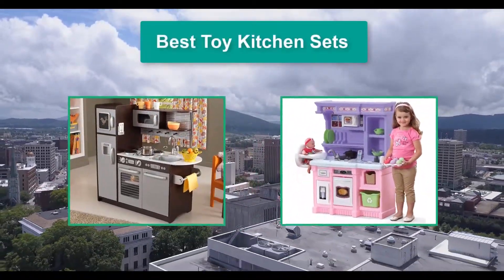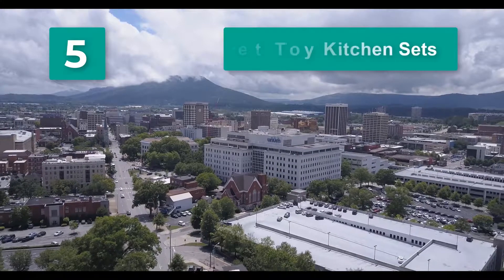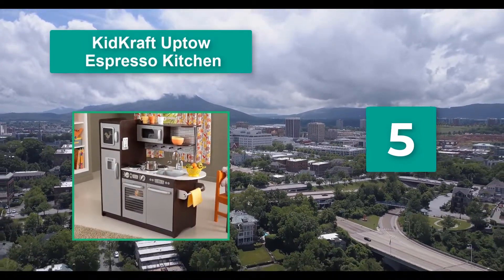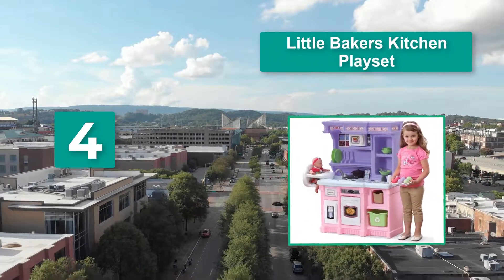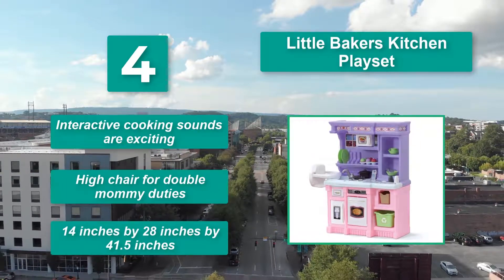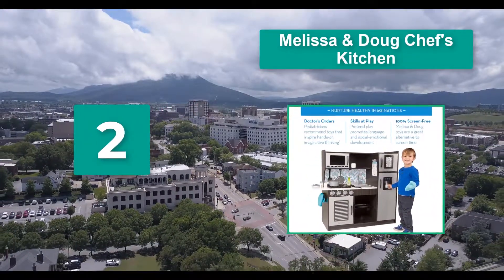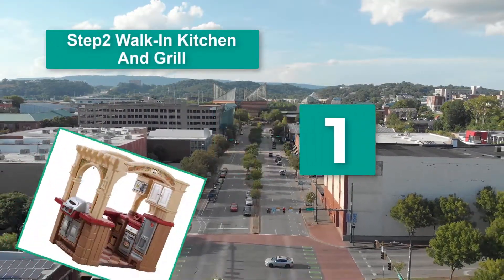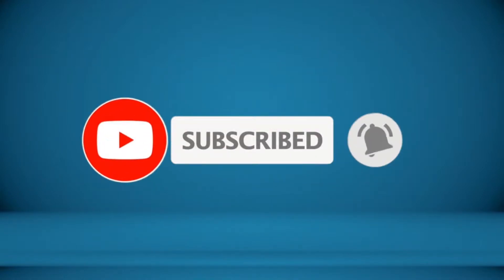▶️Kitchen Toy: Top 5 Best Toy Kitchen Sets in 2021 - [ Buying Guide ]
✅Best kids toy 2021:▶️To save you both time and money, we’ve narrowed down to some of the Best kids toy brands and models.
Here are our Best Toy Kitchen Sets Reviews in 2021 that we offer for you today. Check out each item and compare the features included, to helping you make the best purchasing decision worth your money.
To save you the hassle, we took the initiative to thoroughly research and compile to you this review of the best of Toy Kitchen Sets the market has in store for you at this point in time. If you are scouting for one, then you are on the right page at the right time. Priceless to say should watch this review to the end.
So It's a Perfect Time for buying your first Toy Kitchen Sets now.

Set your toddler up for plenty of dramatic play and help foster their love of food and cooking from a young age with toddler kitchen sets just for them. Here you’ll find my top picks for kids kitchen sets and accessories at a range of budgets.

Step2 Walk-In Kitchen And Grill
Melissa & Doug Chef's Kitchen
KidKraft Large Kitchen
Little Bakers Kitchen Playset
KidKraft Uptown Espresso Kitchen